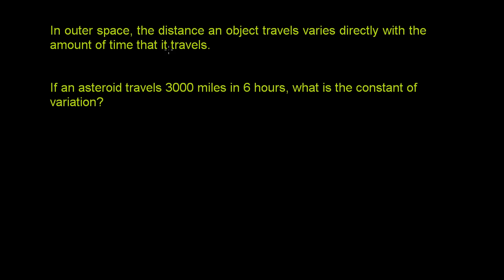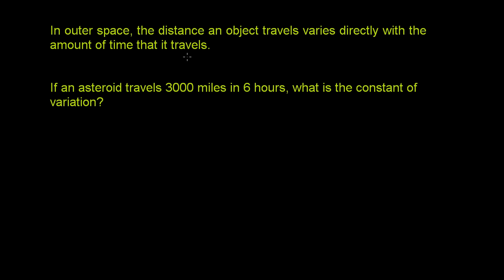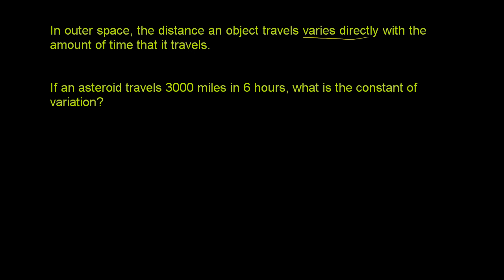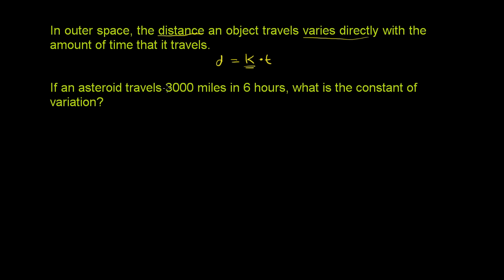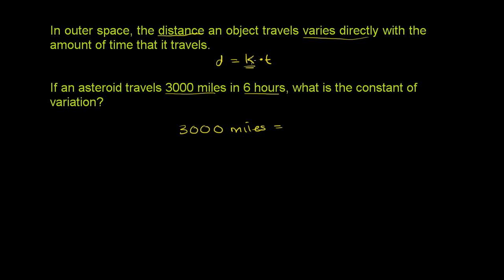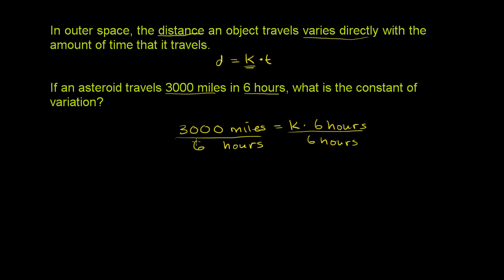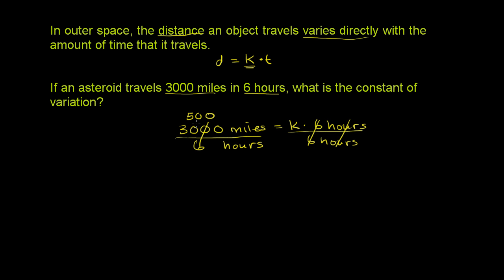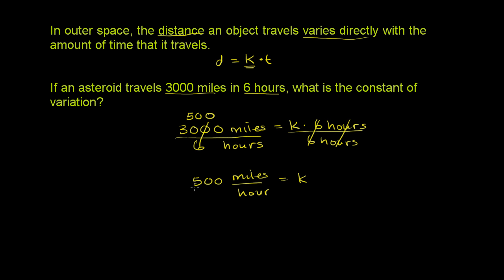Direct variation application | Rational expressions | Algebra II | Khan Academy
Courses on Khan Academy are always 100% free. Start practicing—and saving your progress—now

Direct Variation Application